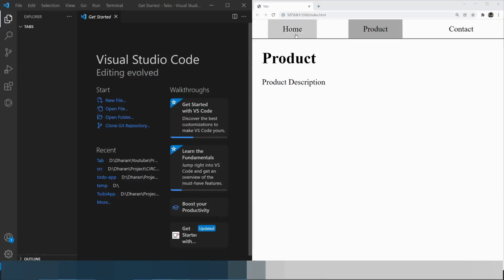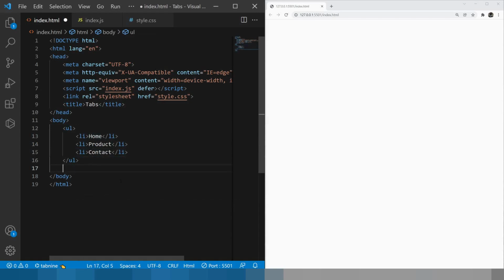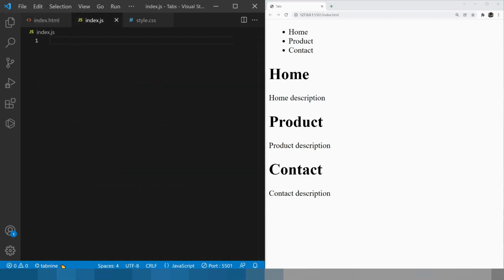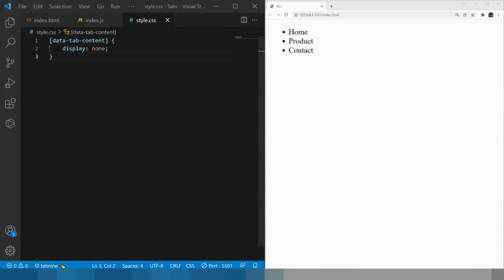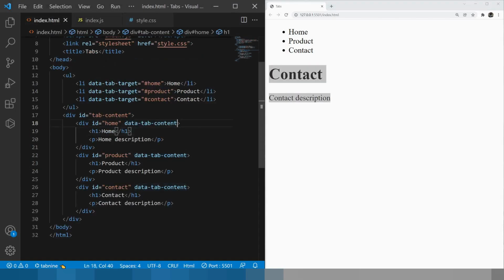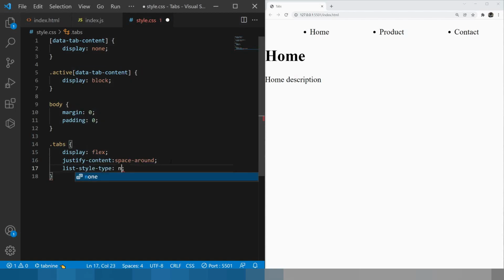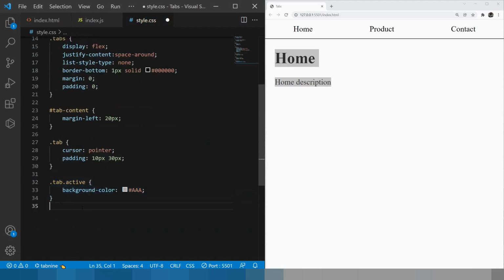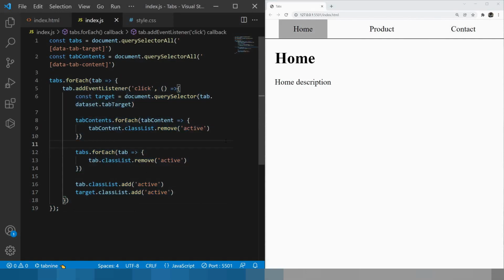Build Tabs using JavaScript / HTML and CSS | Dharanz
I have shown, how to build basic and efficient Tabs using HTML/CSS and JavaScript in 12 minutes.